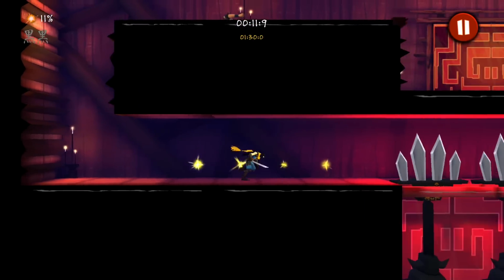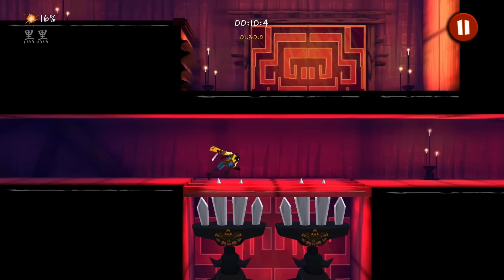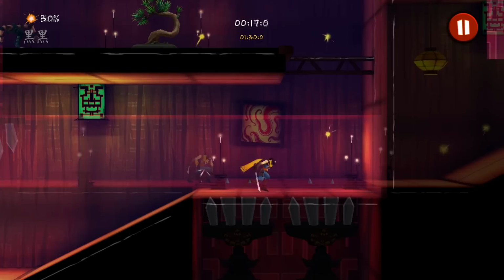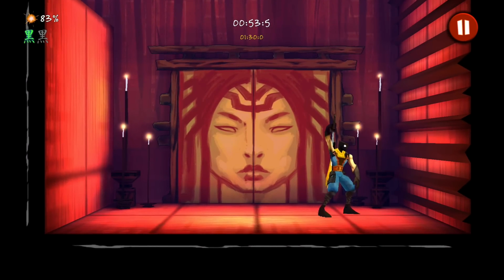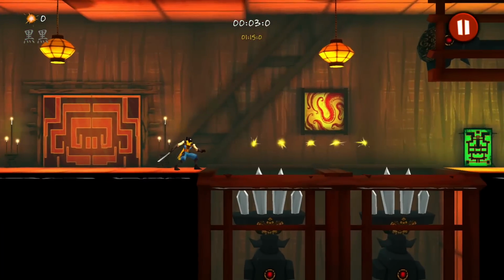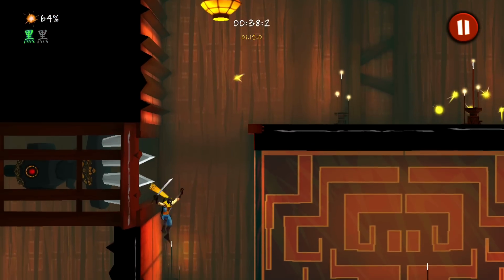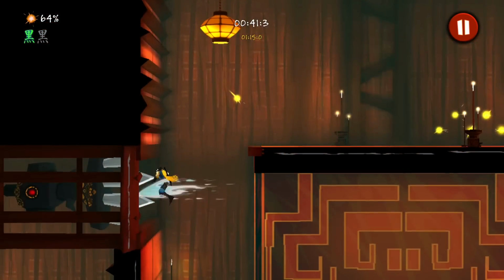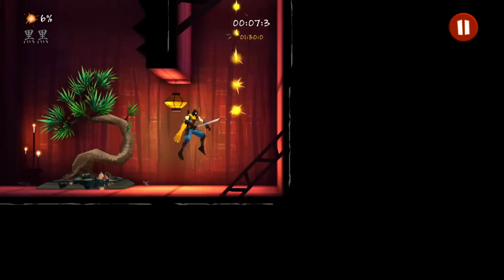Shadow Blade Android Review - Androidizen - Androidizen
Shadow Blade Android Review - We have been having loads of fun with Shadow Blade, a platform game with a fluid control system that works really nicely.

The Androidizen